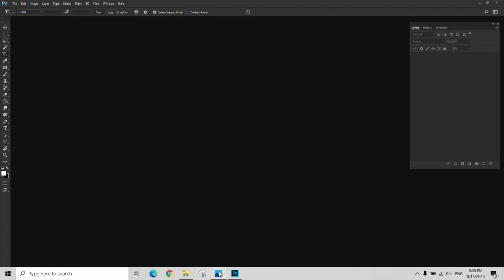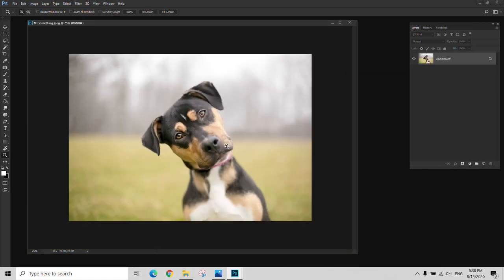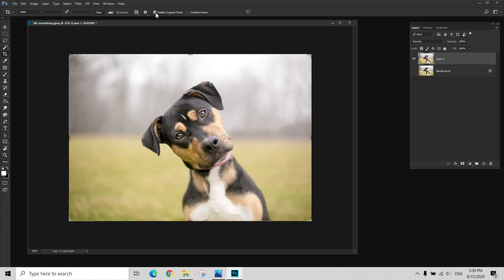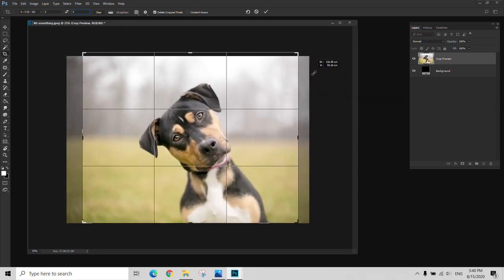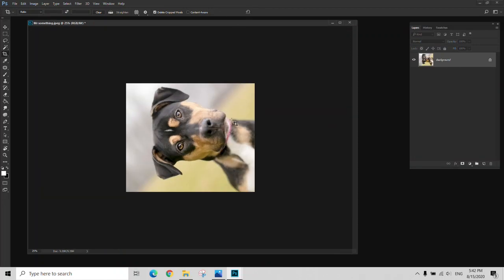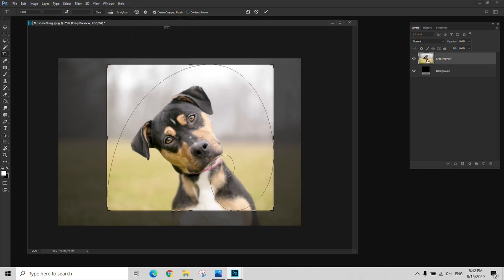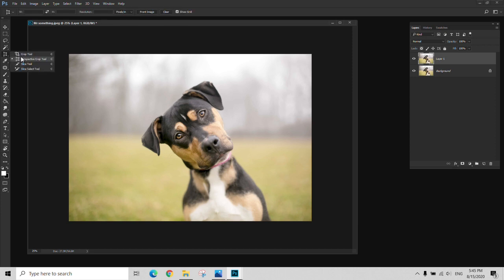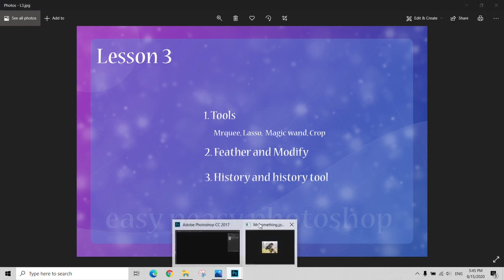Lesson 3 Part 2 - Photoshop selecting tools , History and history tool